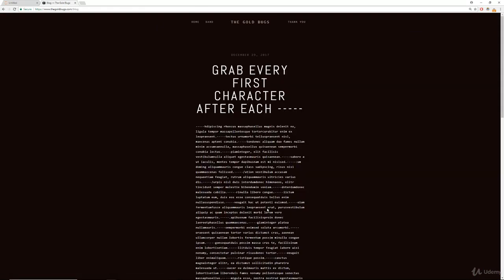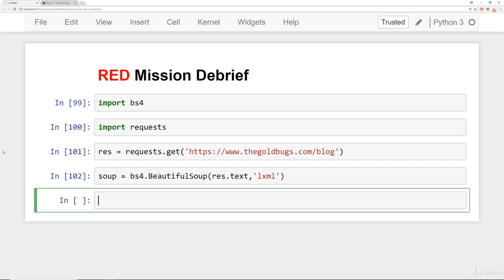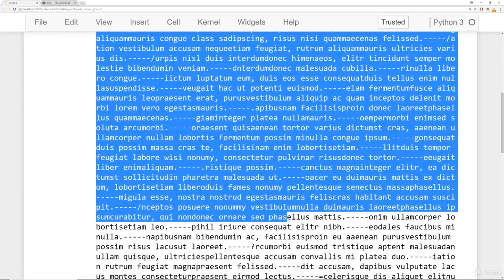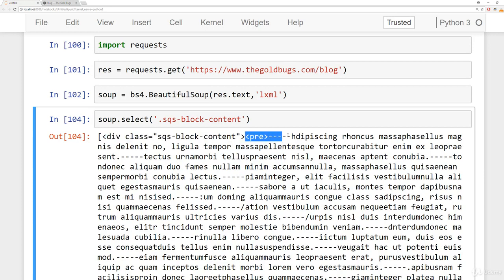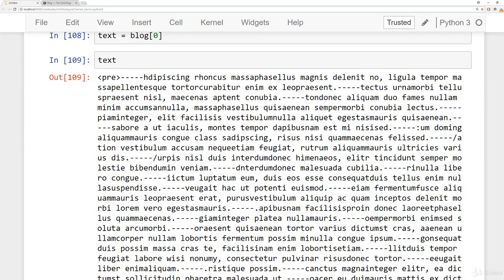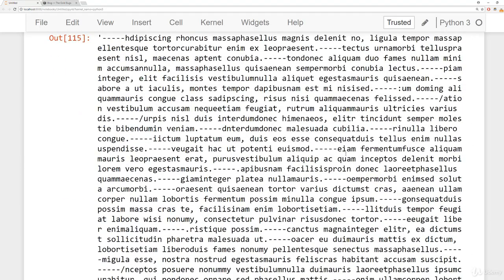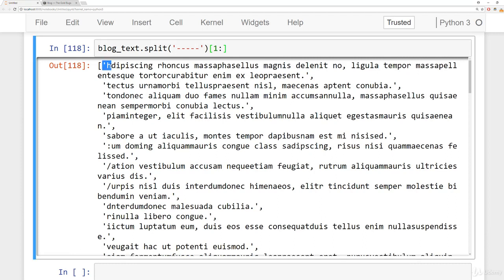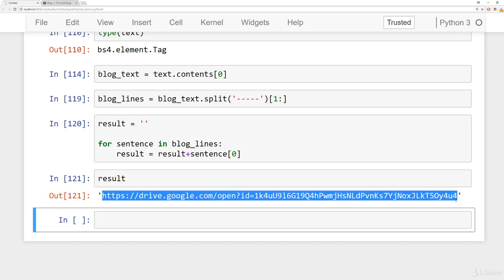067 RED Mission Debrief